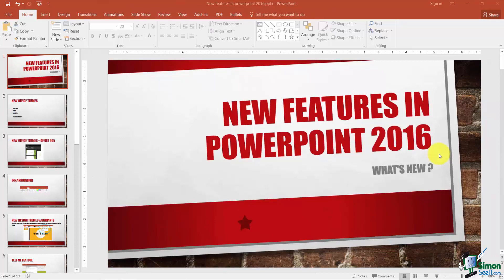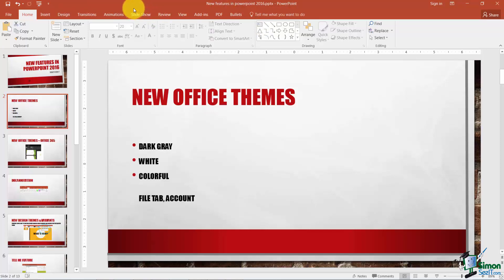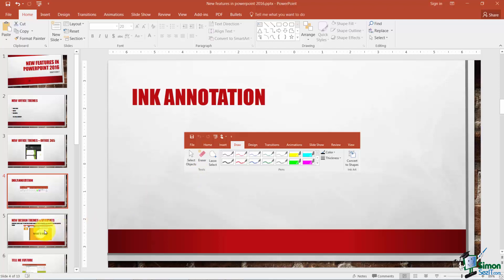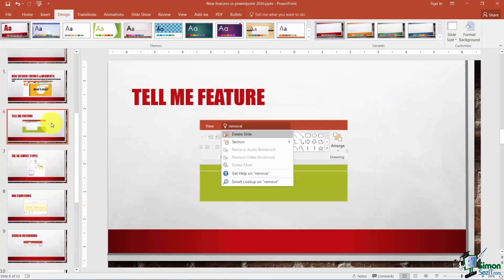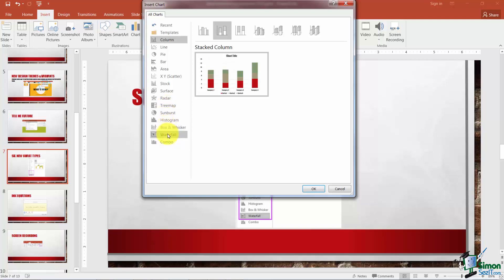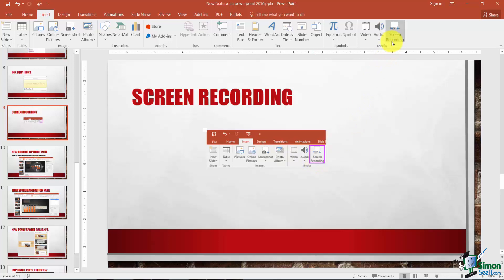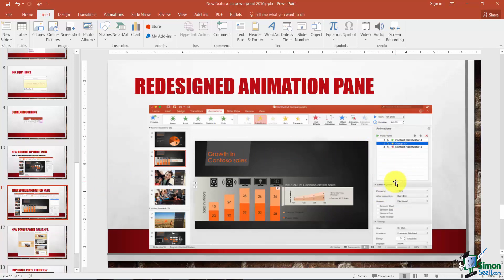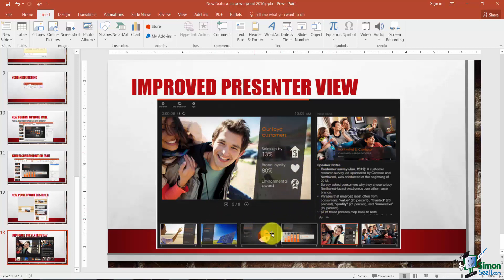What are the New Features in Microsoft PowerPoint 2016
During this Microsoft PowerPoint 2016 training tutorial video, we will show you some of the new features in PowerPoint 2016, such as colorful office themes, morph transitions, PowerPoint designer, 6 new chart types, ink equations, screen recording, and simpler sharing.